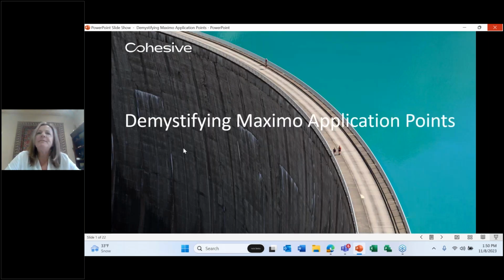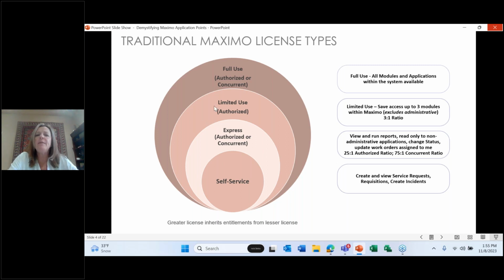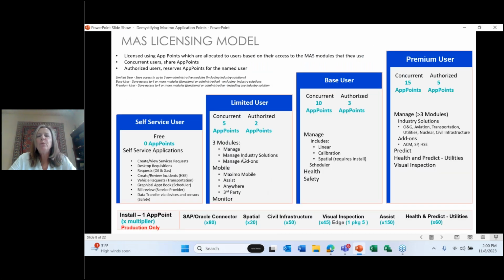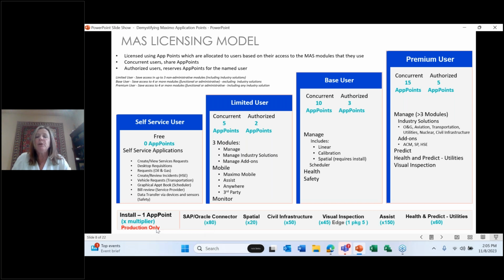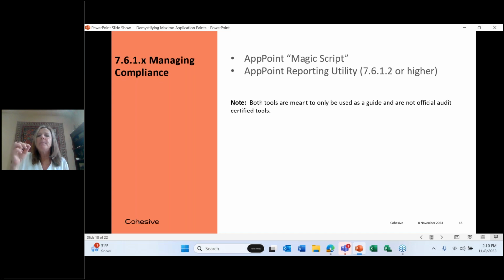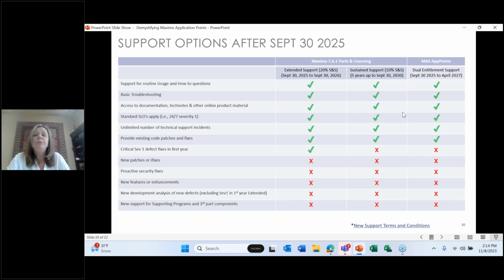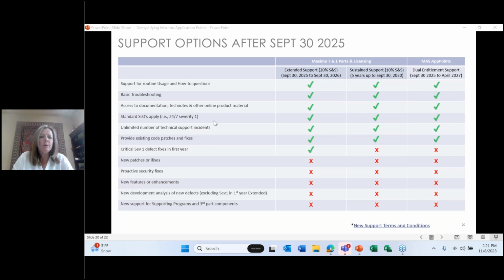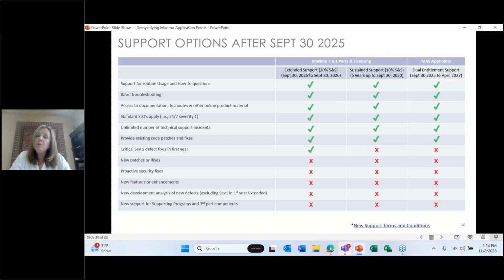Maximo Solutions User Group - Demystifying Maximo Application Points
The session was about the new Maximo licensing model. Trish Gosch from Cohesive explained the different modules and applications in Maximo and how they relate to licensing. She also discussed the traditional Maximo licensing types and the shift to the Maximo Application Suite and Application Points (AppPoints). Trish provided an overview of the new licensing levels and explained how AppPoints are consumed based on user access. She also talked about compliance management tools and support options for users.